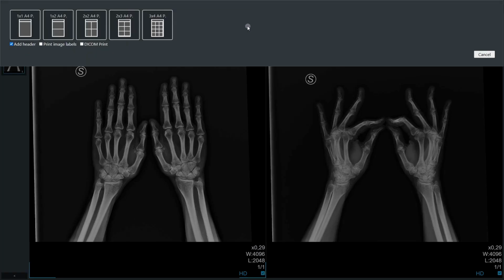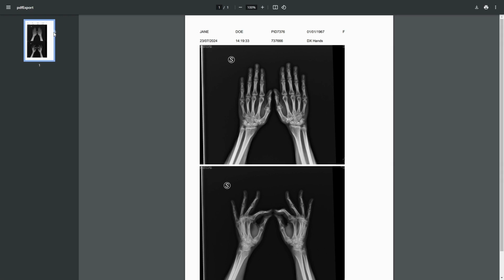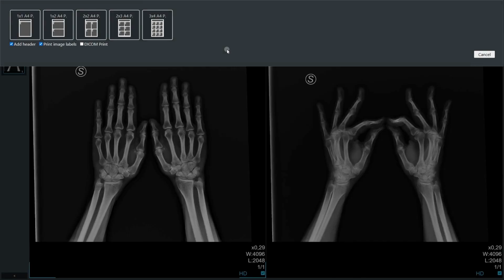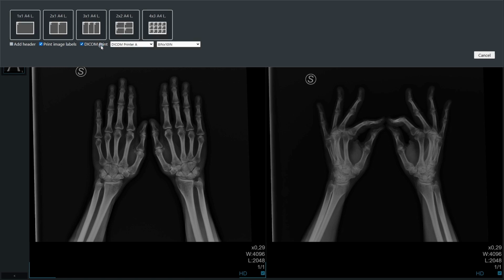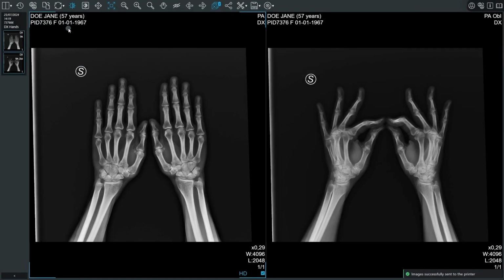Radiology - Print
Video tutorial demonstrating how to print a set of selected images.